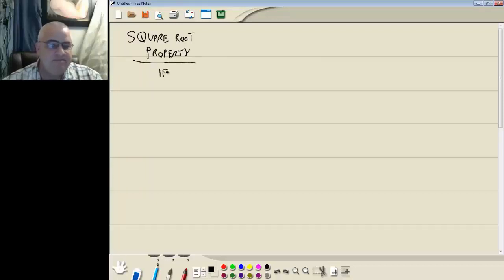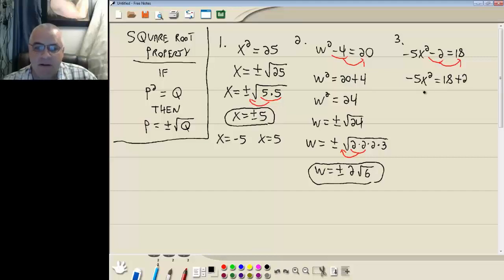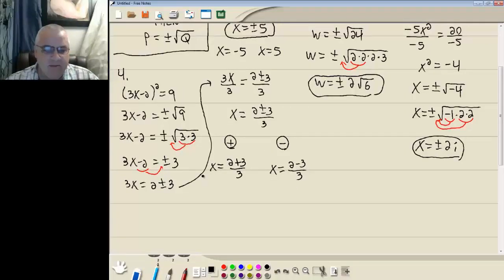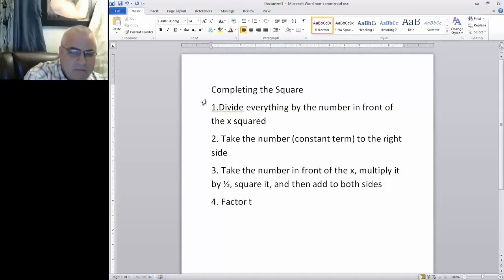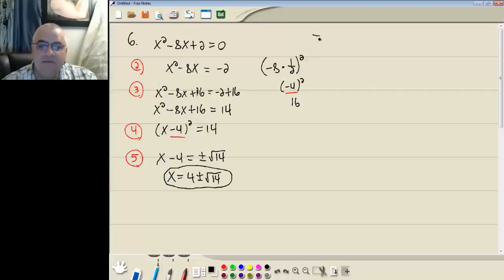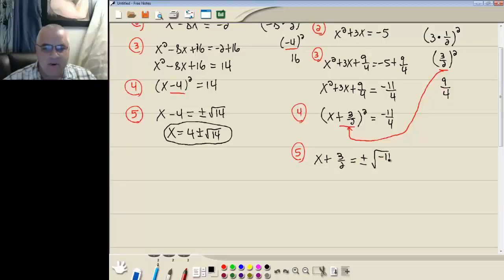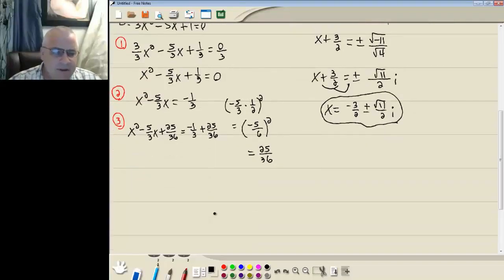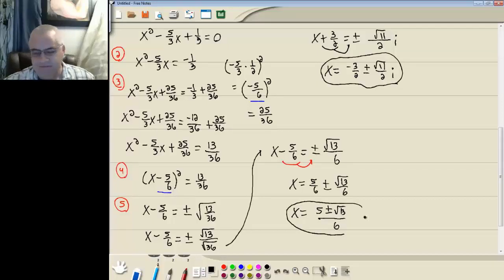Southwestern College - MASC105 - Solving Quadratic Equations By Completing the Square